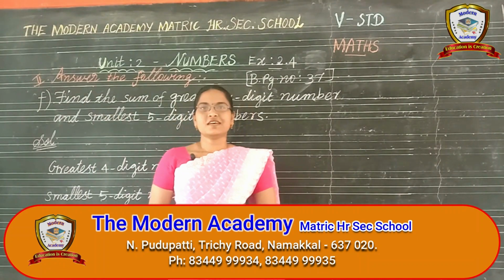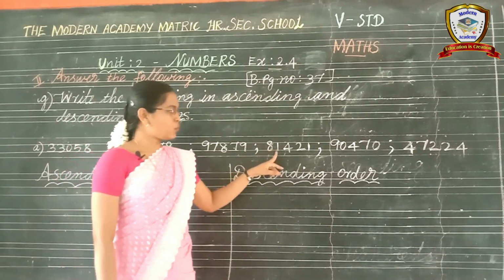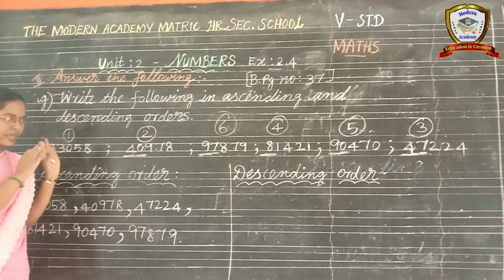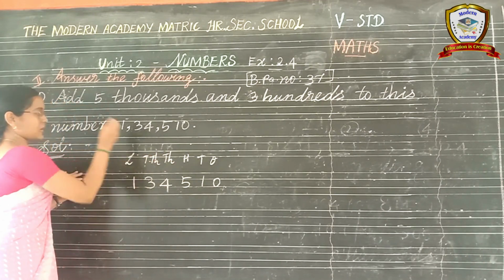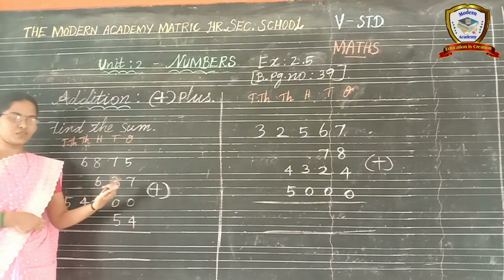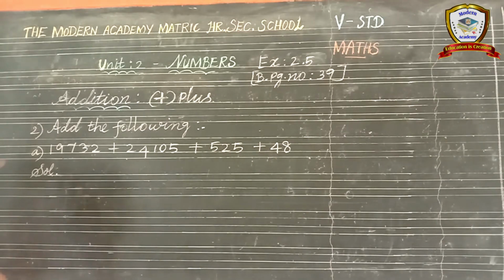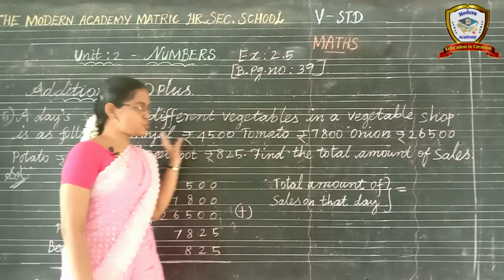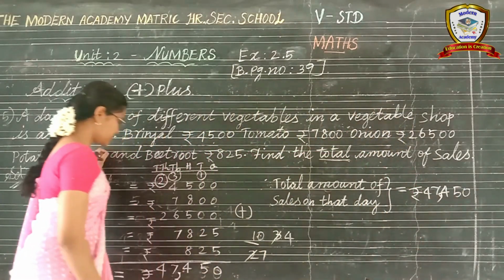05MU02P03 | 26/07/2021 | 5 STD MATHS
STD : 5
SUBJECT : MATHS
UNIT : 2
TOPIC : NUMBERS
SUBJECT CODE : 05MU02P03
PART : 03
DATE : 26/07/2021